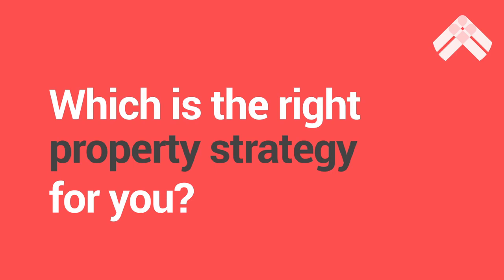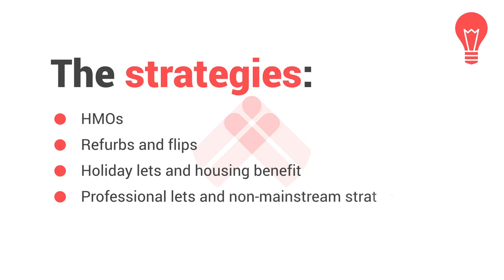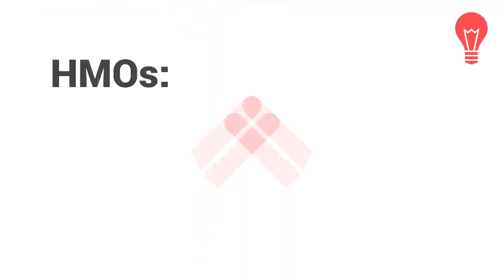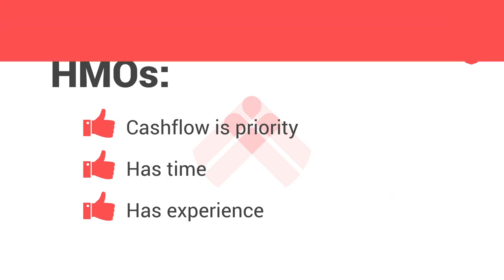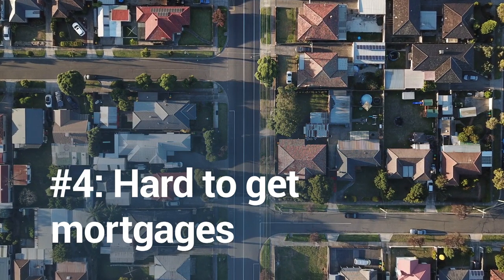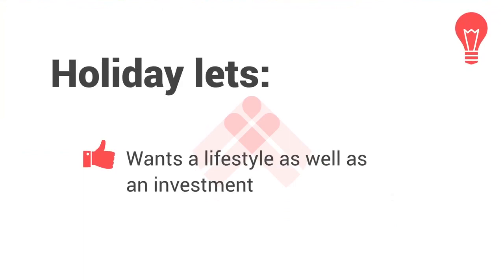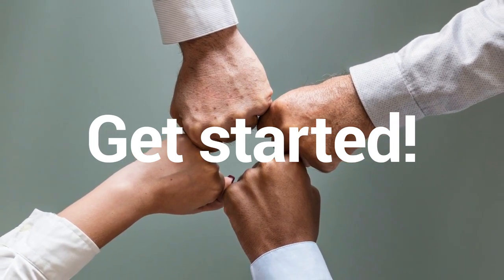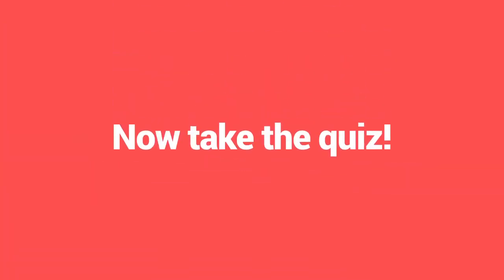Which property strategy is right for you | Property Hub University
There are plenty of property strategy's out there but which one is right for you?

Are you more HMO's or buy to let?

Take this course to find out!

0:00 - Module One
09:45 - Module Two
18:09 - Module Three
30:05 - Module Four